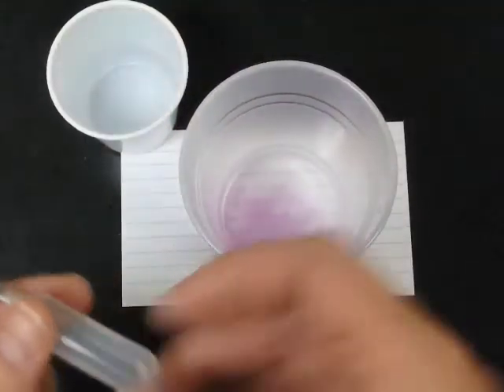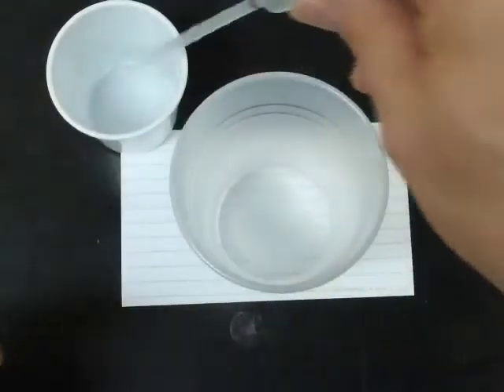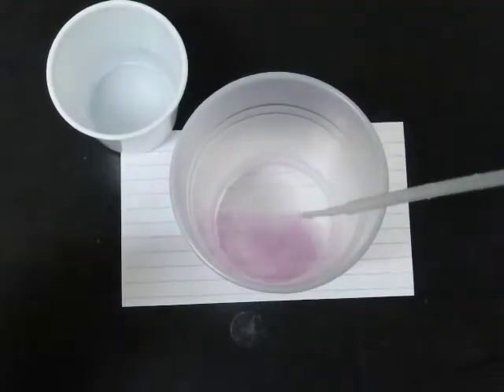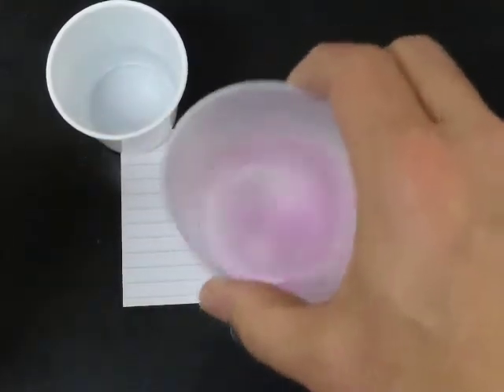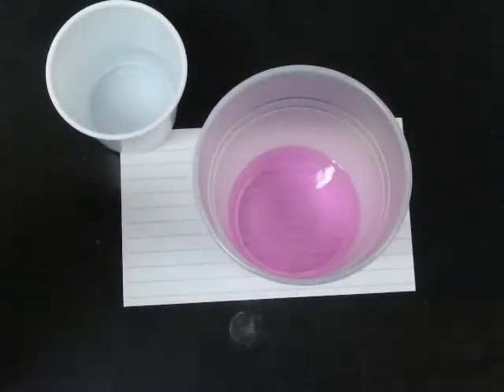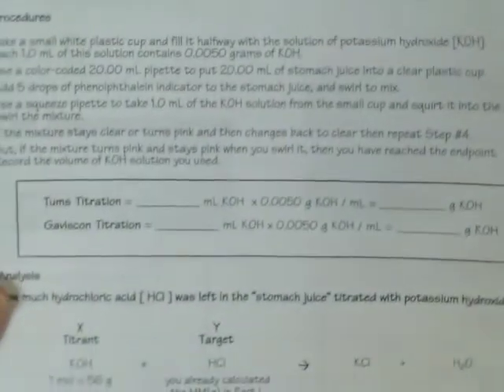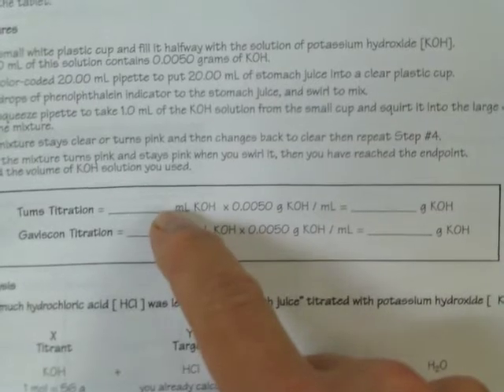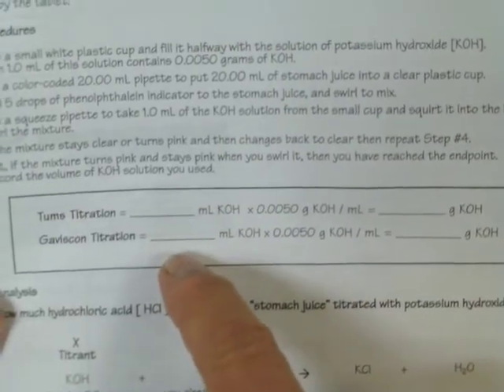antacid lab part 1